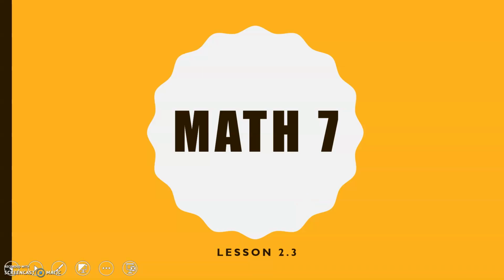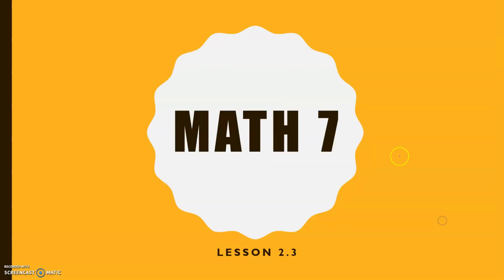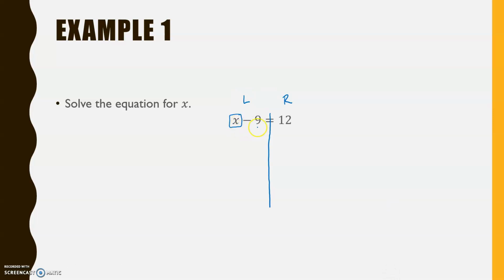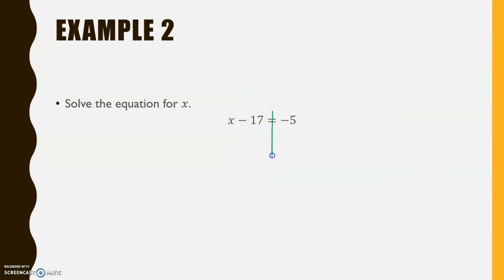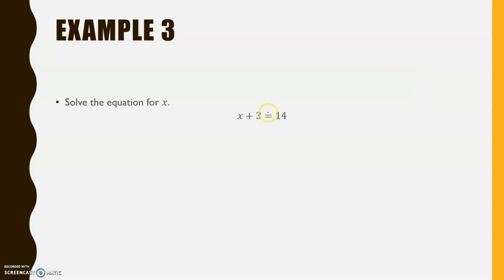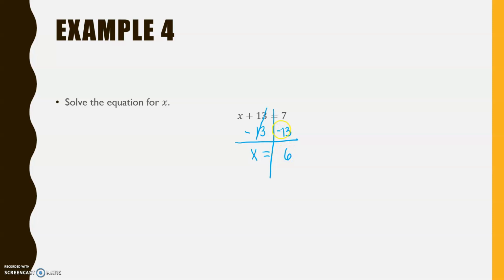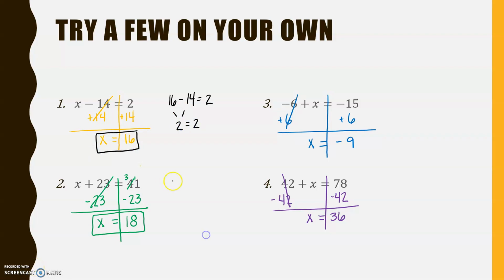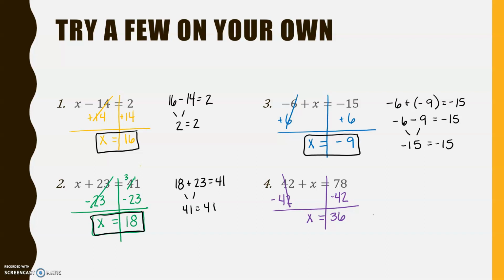Math 7 - Lesson 2.3 - Solve Equations (Adding & Subtracting)